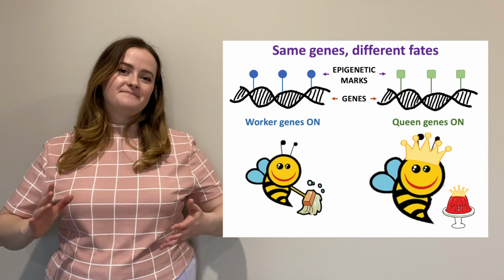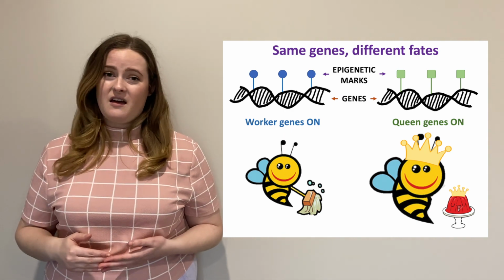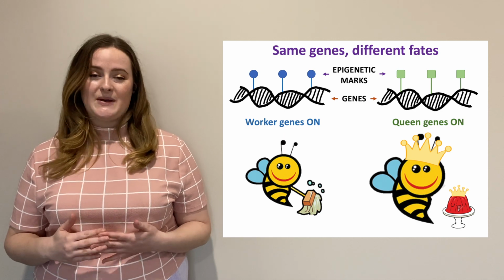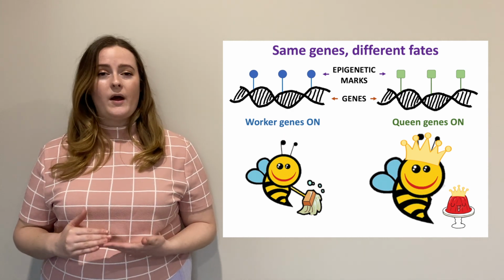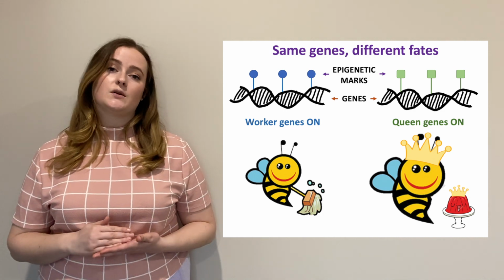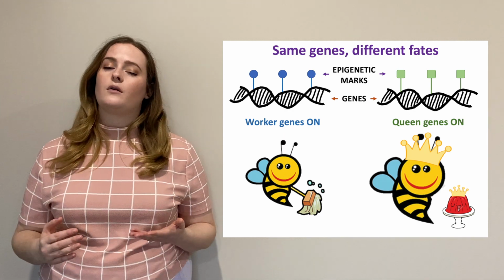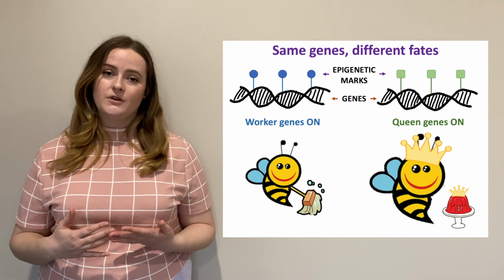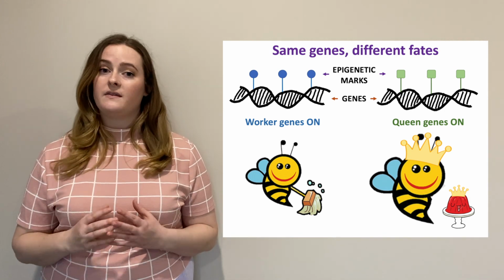Ellen Jarred - Monash University "School of Clinical Sciences" 3MT Final